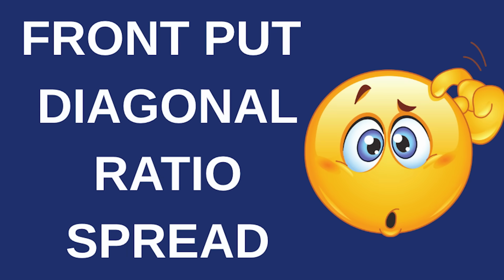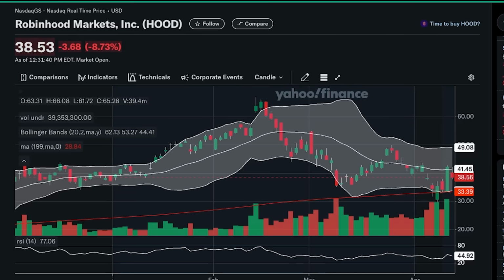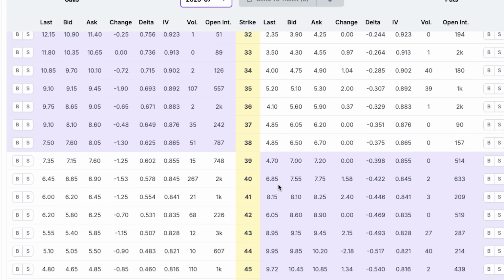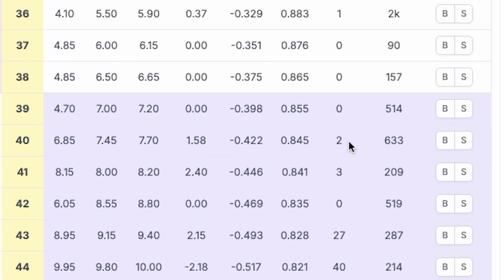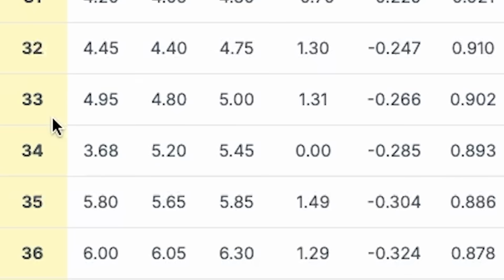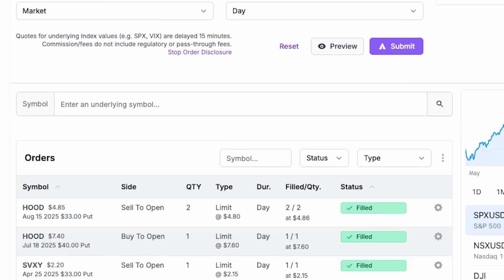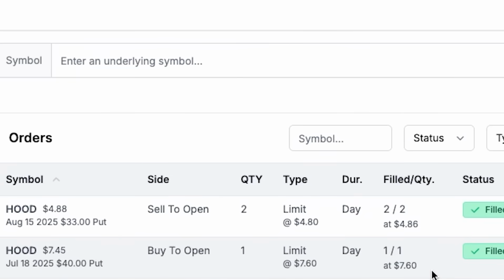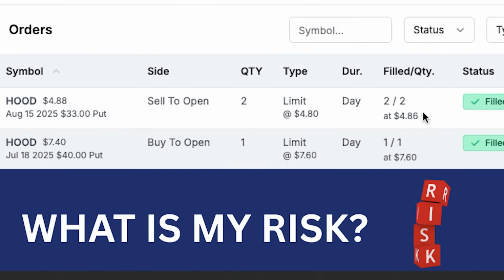BEST WAY TO MAKE MONEY IN THIS CRAZY MARKET!! PUT RATIO SPREADS FOR BEGINNERS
A Put Ratio Spread allows you to make money if a stock goes up, down or sideways! In this video, I add my own special twist!

😇 Join my New Trader Network, designed specifically for traders with smaller accounts or those who are newer to options: